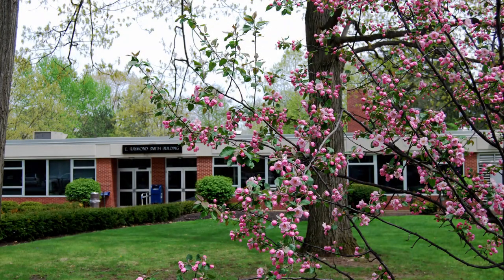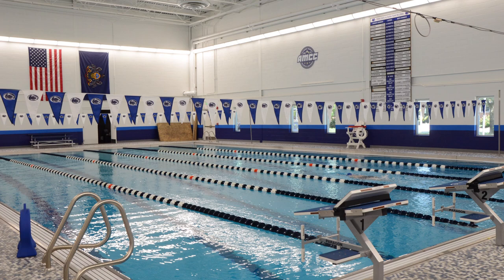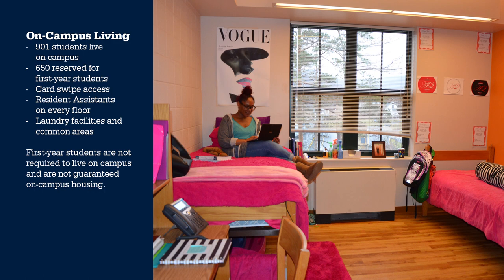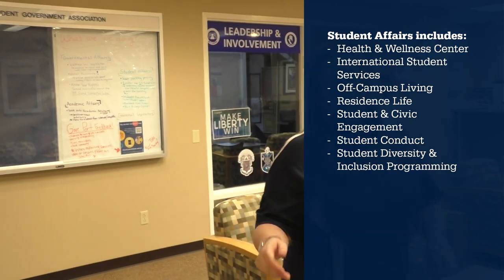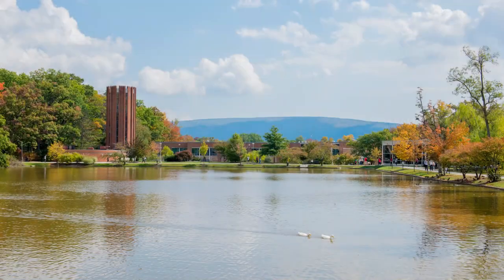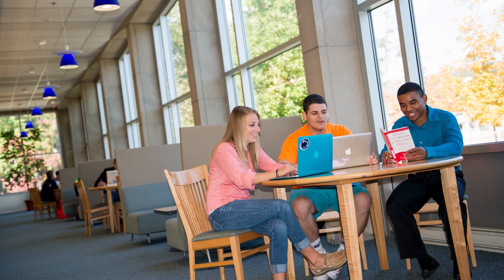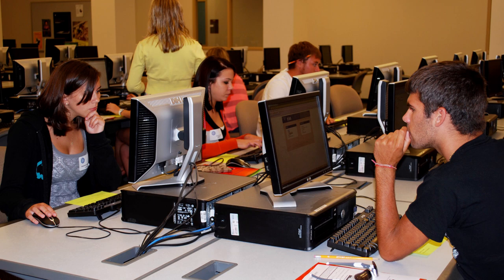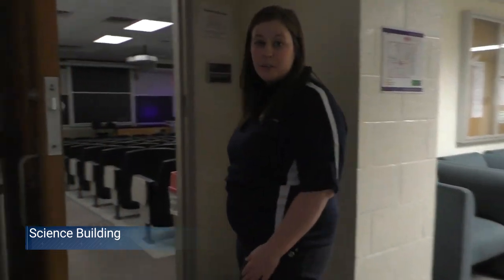Virtual Video Tour | Penn State Altoona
Rachel Fowkes, a Penn State Altoona alumna and current employee, takes you on a virtual tour of our campus.